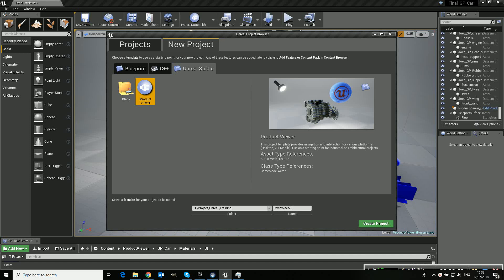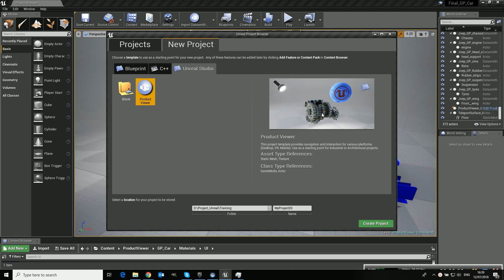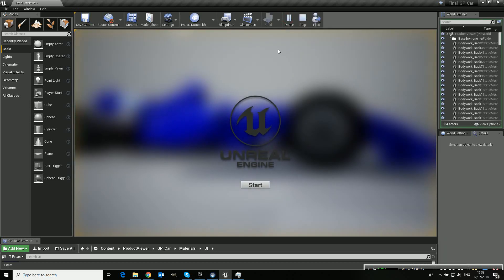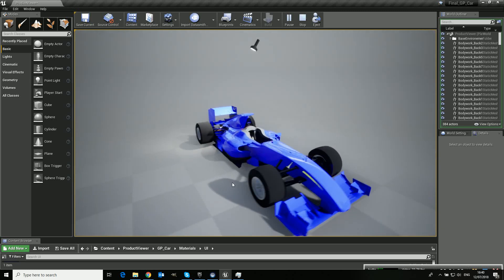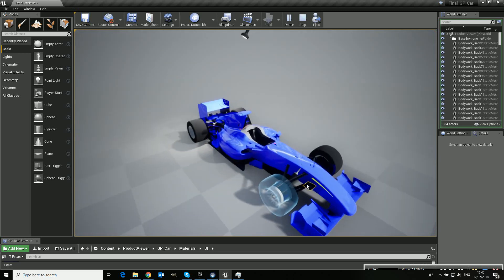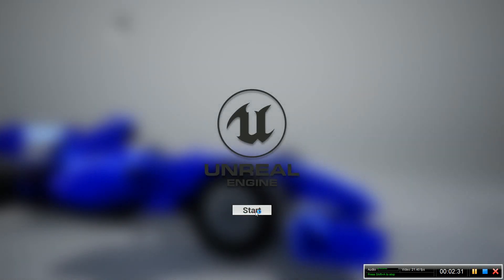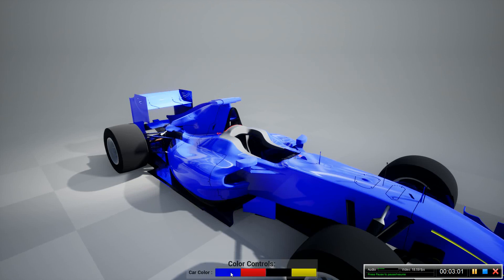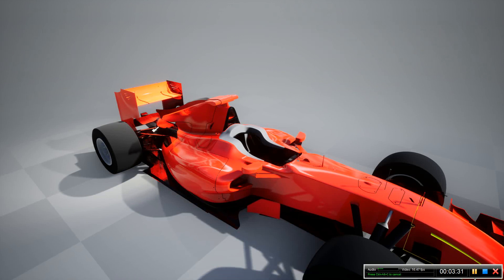Working with Templates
Showing the end result of the Product Review Template provided with Unreal Studio (using a Rhino model)